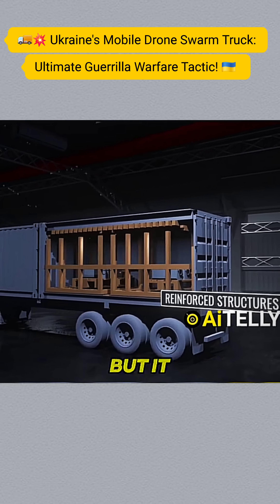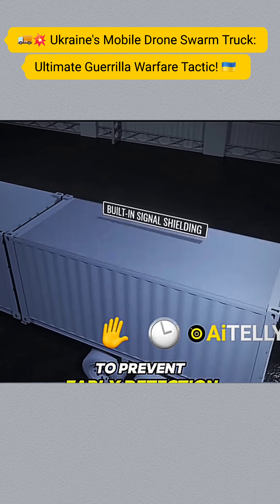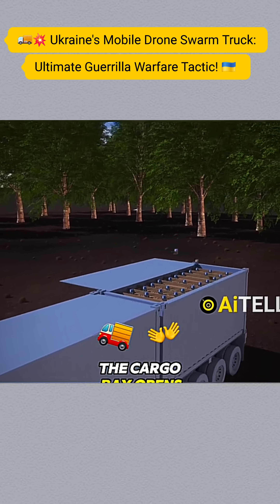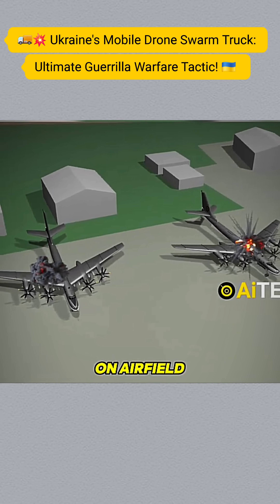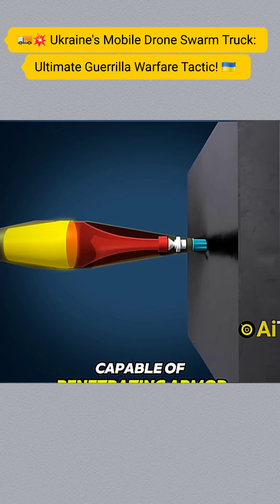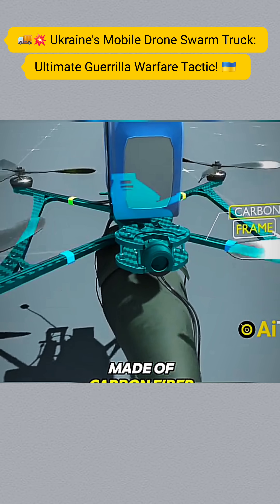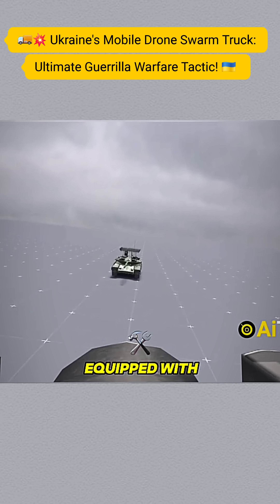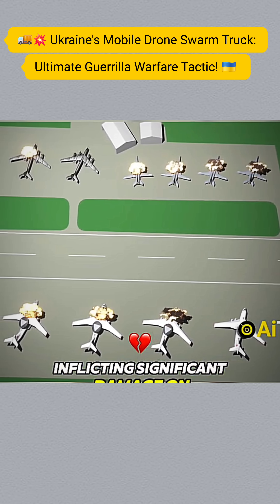🚚💥 Ukraine's Mobile Drone Swarm Truck Ultimate Guerrilla Warfare Tactic 🇺🇦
### **Description**
Discover how Ukraine’s innovative military tactics transform ordinary trucks into deadly drone swarm launchers! 🚀 In this video, we break down the engineering, strategy, and real-field impact of these mobile attack systems. Learn how Ukraine leverages cost-effective tech to outmaneuver adversaries and dominate the battlefield.